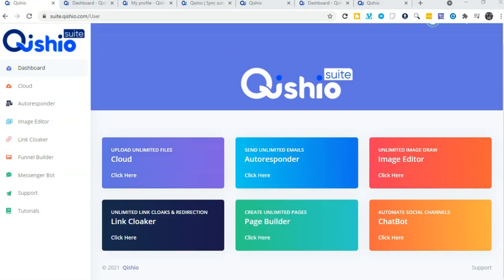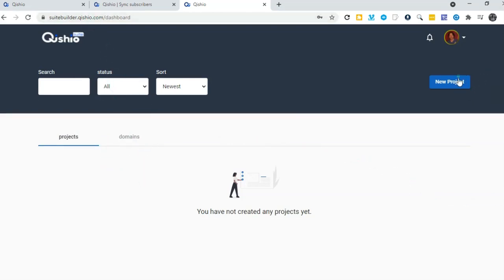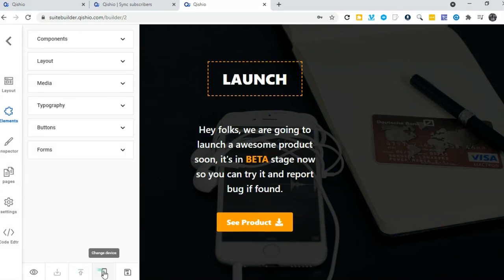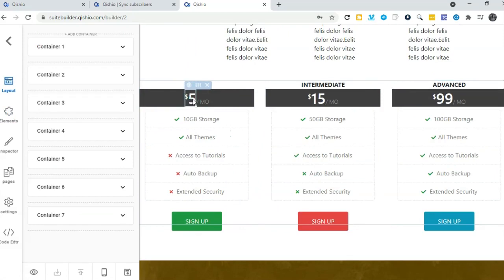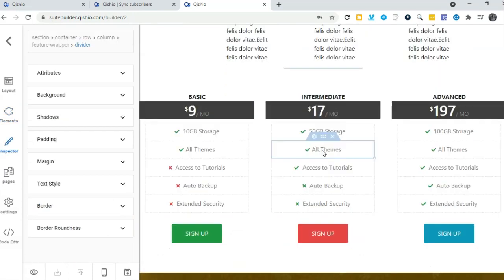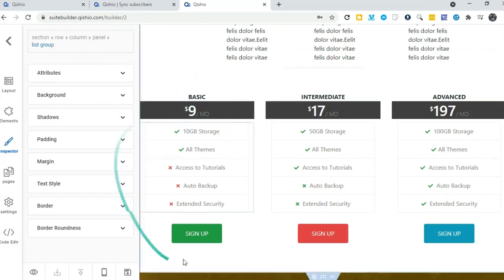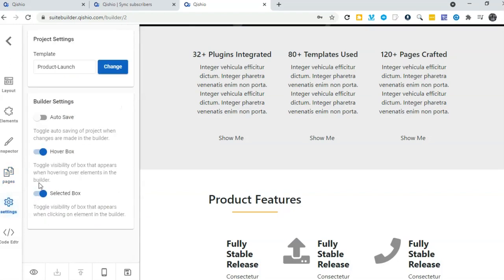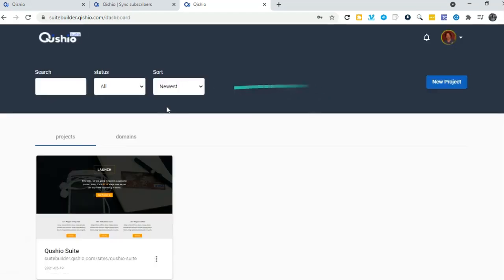QishioSuite Review Demo - Sales Funnel Builder Email Autoresponder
QishioSuite Review

This new all-in-one cloud-based internet marketing software suite contains all of the tools and training that you need to become successful online. Now you can build high converting sales pages and funnels with unlimited hosting and a built-in email autoresponder for collecting and following-up with leads.

Funnel Builder: Build stunning landing pages and sales funnels with this built-in feature.
Autoresponder: Import unlimited emails and create your first profitable campaign.
Cloud Storage: Host unlimited files and websites on super fast servers.
Messenger Chatbot: Automate your marketing with this AI based messenger chatbot.
Image Editor: Create high quality images and graphics for your products and services.